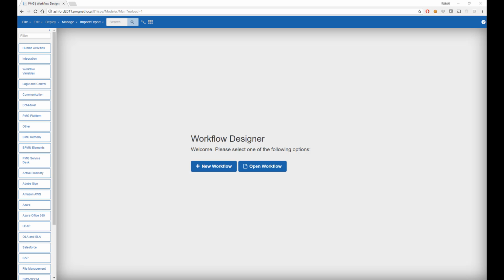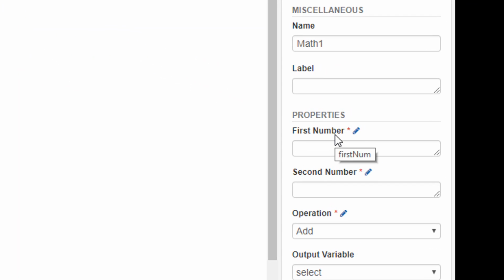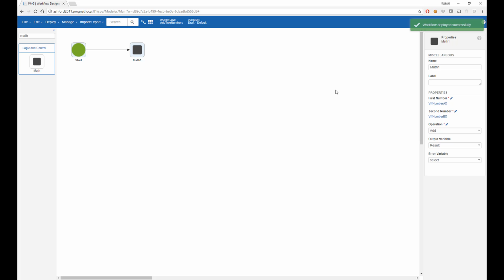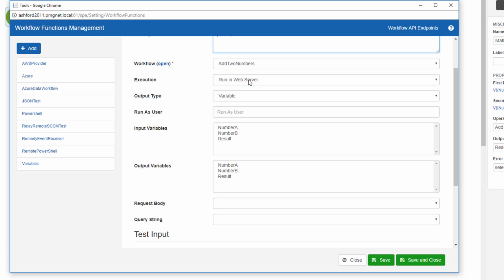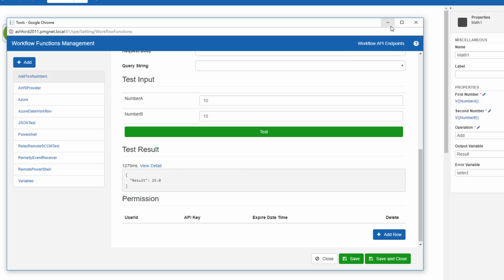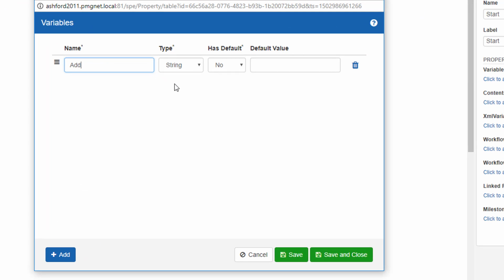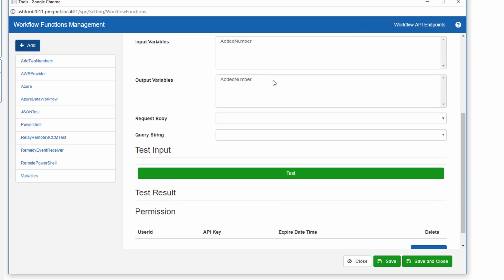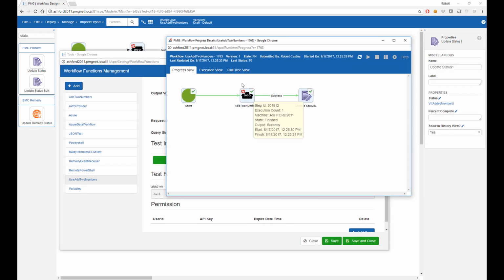PMG Workflow Actions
Learn how to make your own workflow actions using workflow itself.  Workflow Actions provide the same familiar interface as any other actions in the designer, and are built without code.